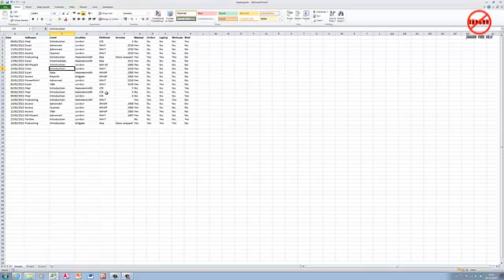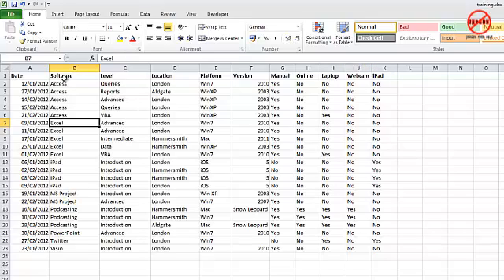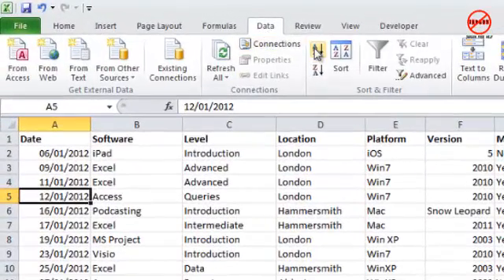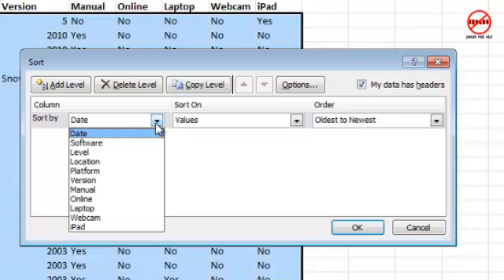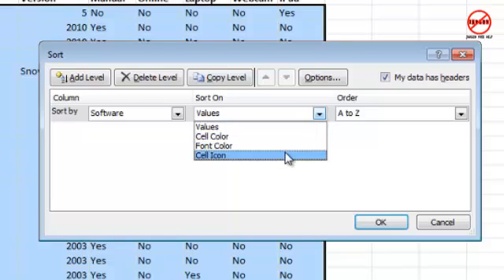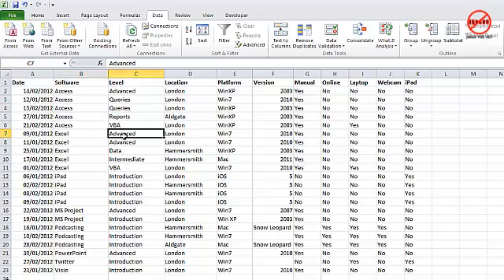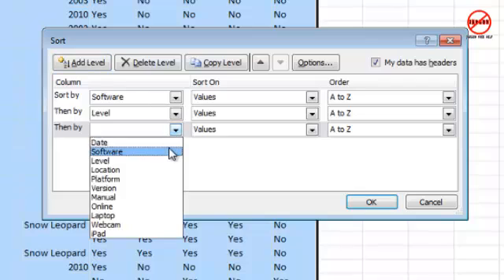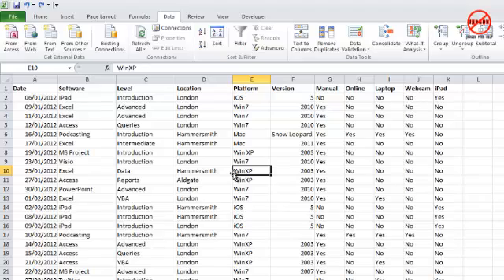Excel 2010: How to Sort Data and Lists in a Table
Excel is great for storing lists of data and you may need to manage that data by sorting it into order. Here is how you can sort data in Excel by doing a quick sort or by adding levels to sort by one column and then sort by another level. In this video tutorial by Gary Schwartz